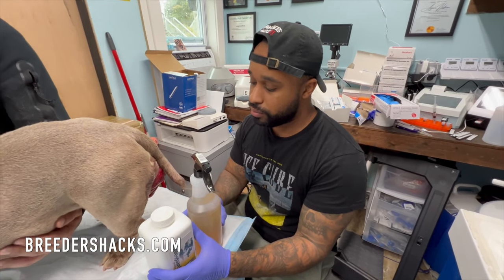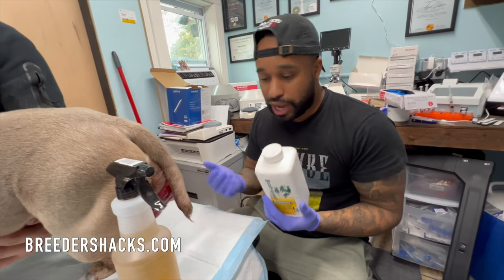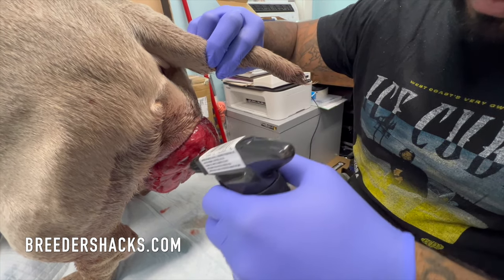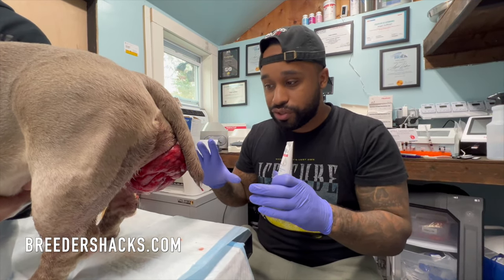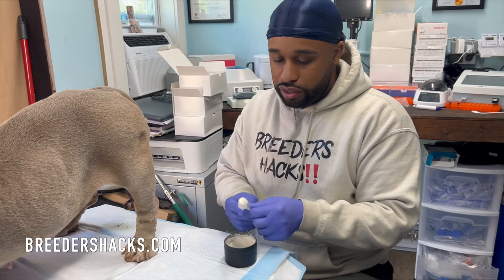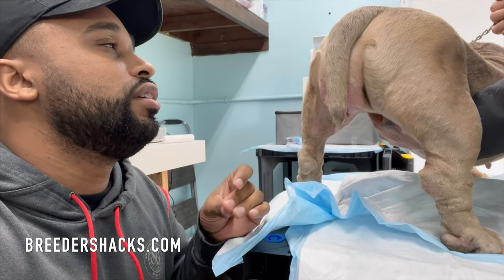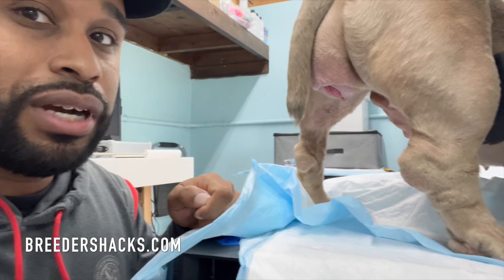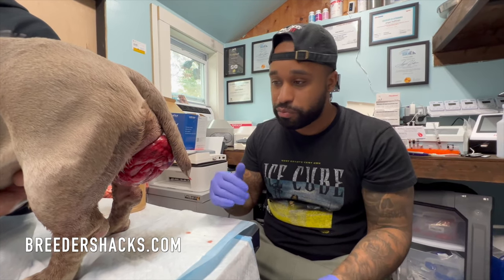Vaginal Prolapse fix in dogs!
In this episode of Breeders Hacks‼️ We talk about vaginal prolapse and how we treat it at home‼️